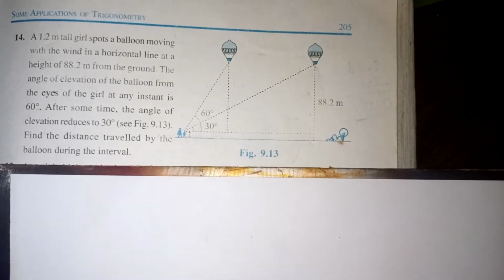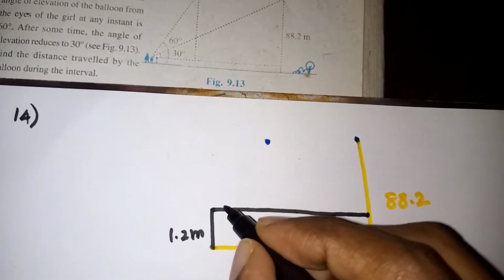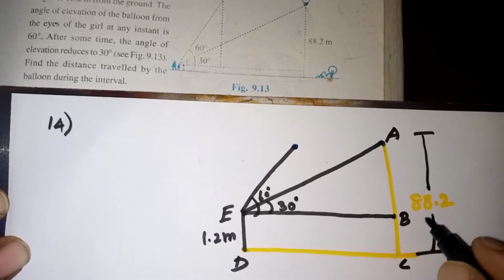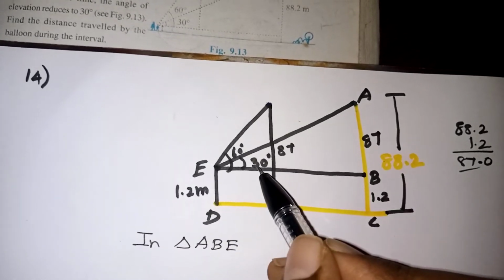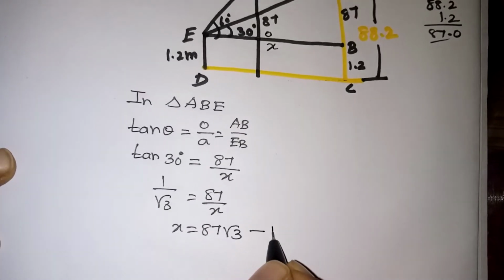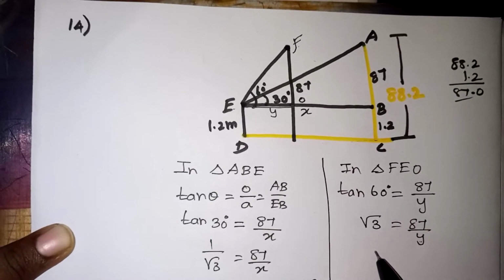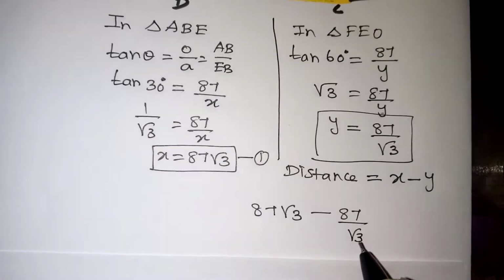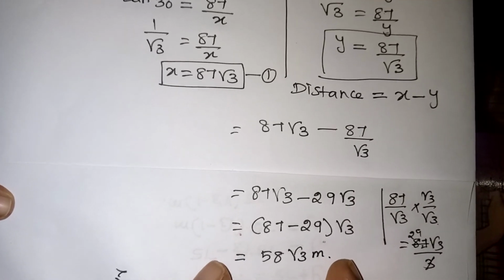Class 10 SOME APPLICATIONS OF TRIGONOMETRY ex 9.1 q 14/ Cbse 10th maths term 2 important questions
Ex 9.1 Q 14 Class 10 SOME APPLICATIONS OF TRIGONOMETRY / Chapter 9 NCERT 10th maths well explained in English